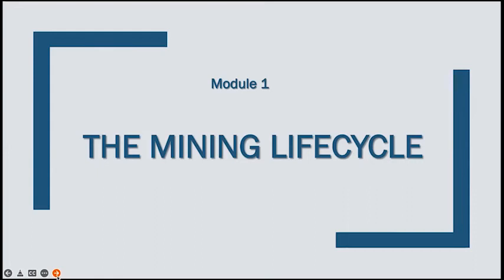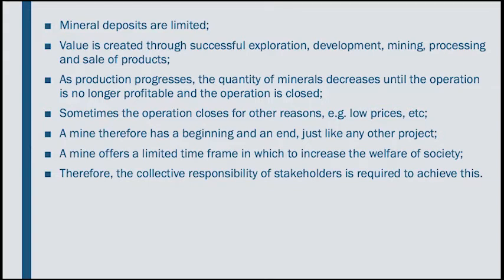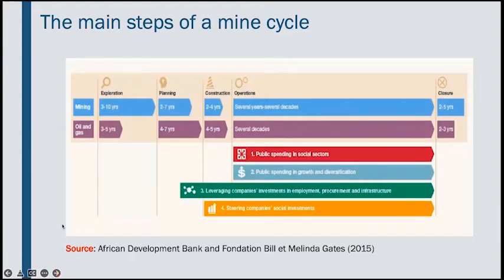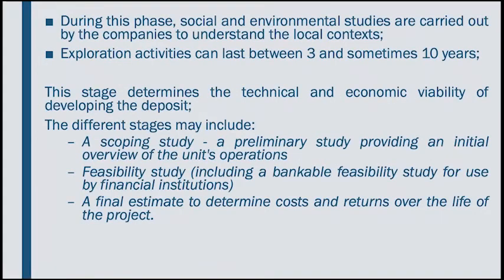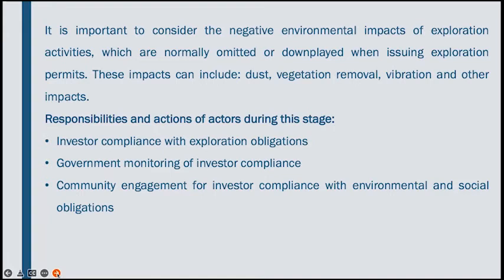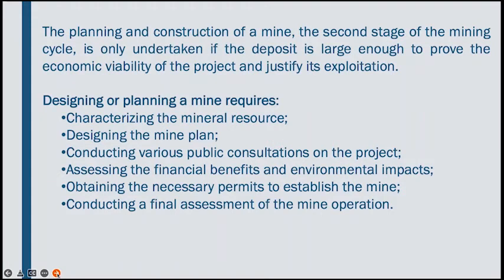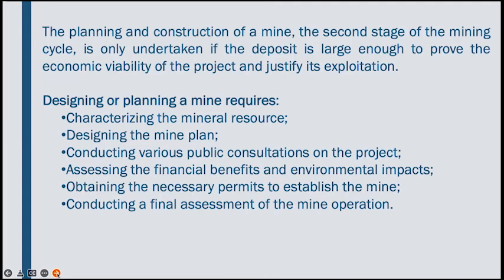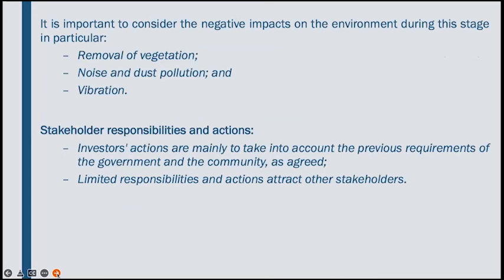MODULE 1a NR GOV EN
NATURAL RESOURCES GOVERNANCE